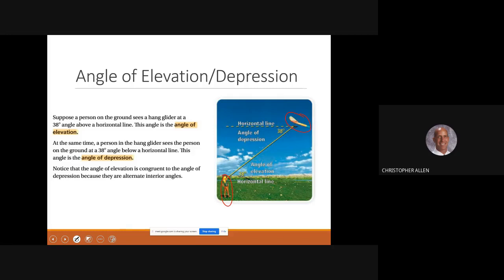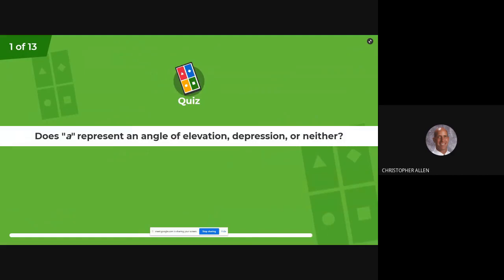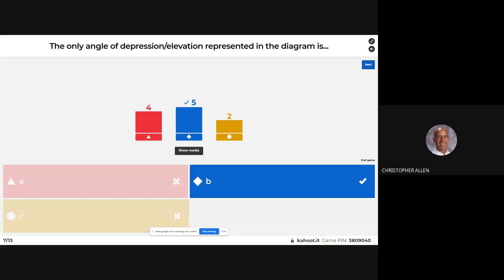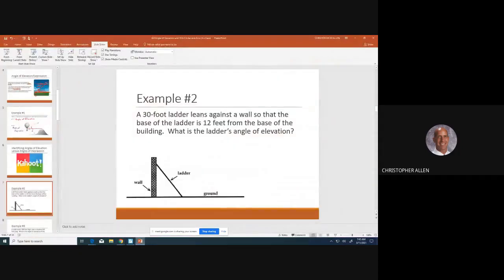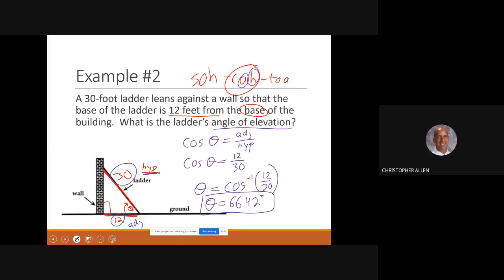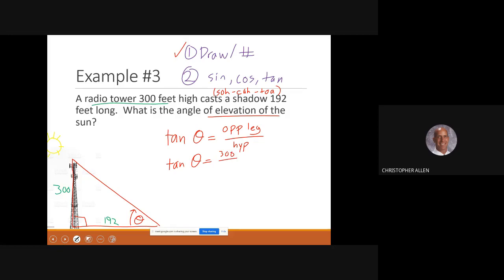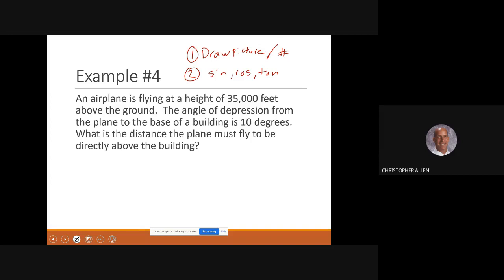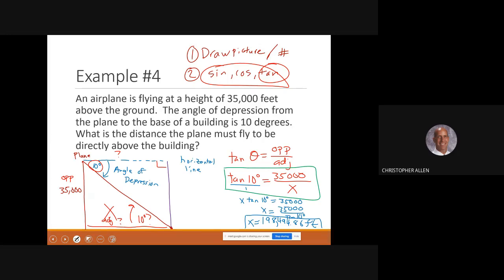8.4 Angle of Elevation and Depression (In-Class)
8.4 Angle of Elevation and Depression (In-Class)